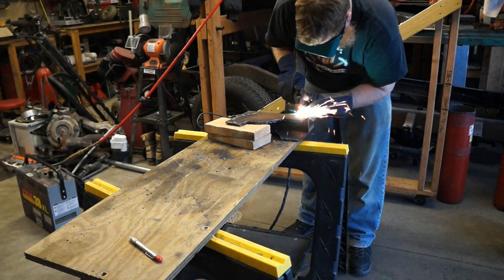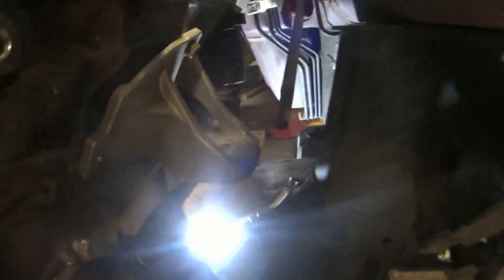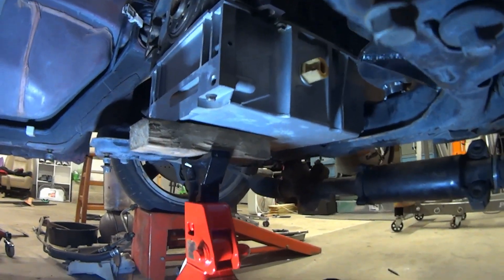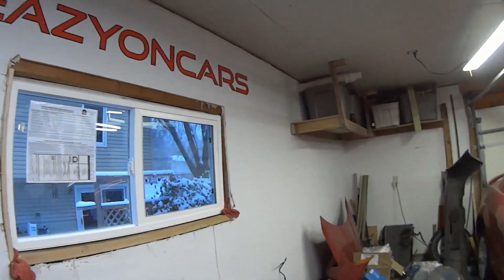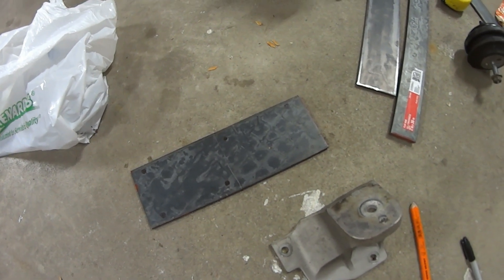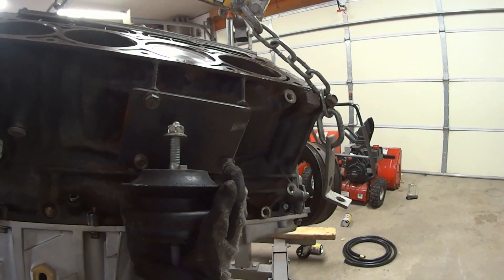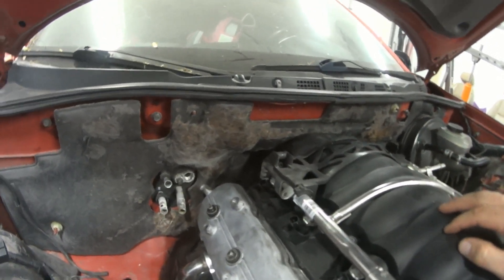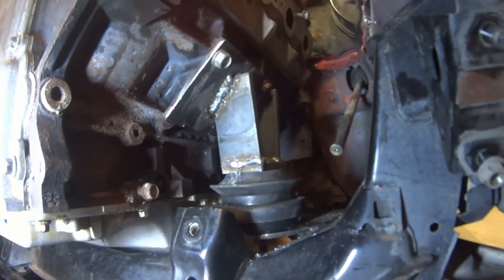RX-8 LS Swap Motor Mounts (Ep. 5)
In this episode I finish making the LQ4 motor mounts and actually get the engine mounted in the RX-8.